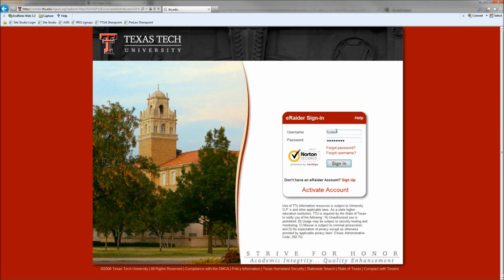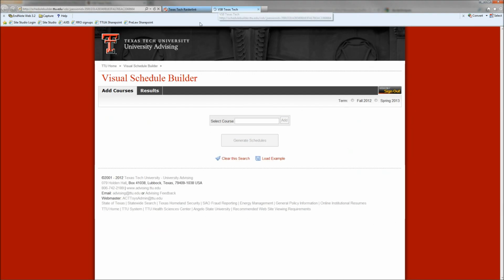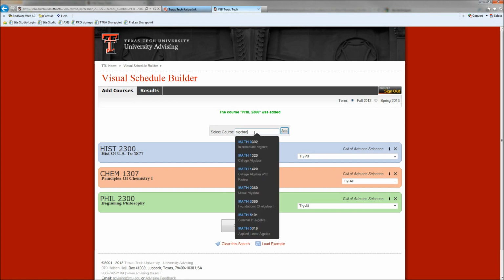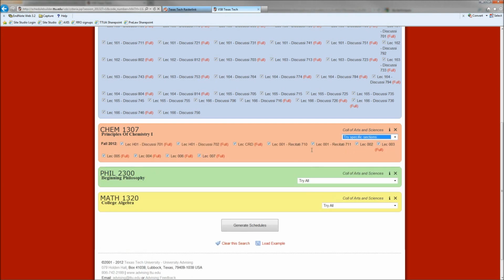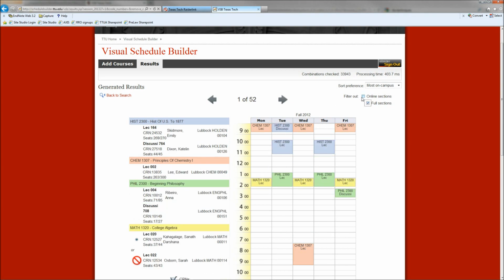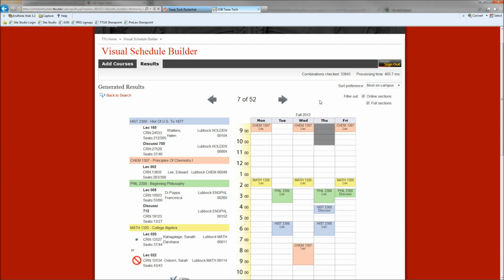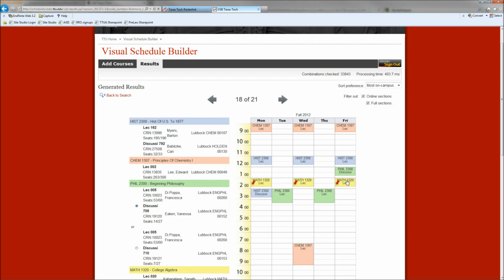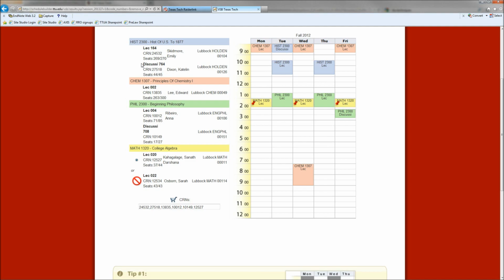Visual Schedule Builder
Learn how to build a schedule with Texas Tech's new software called Visual Schedule Builder.  See all of your possible schedules, filter out times that work best for you and see live course data!